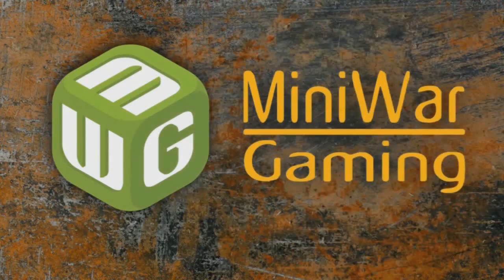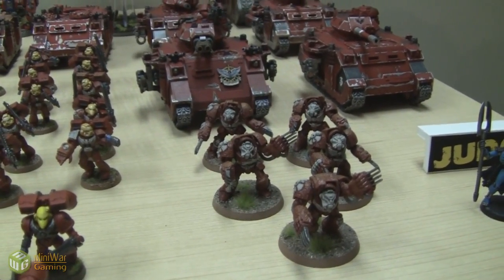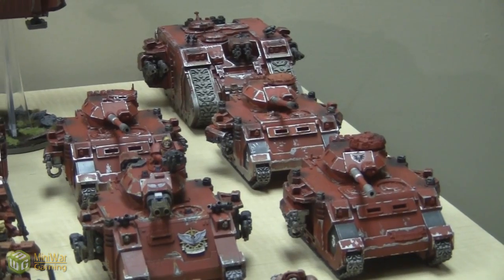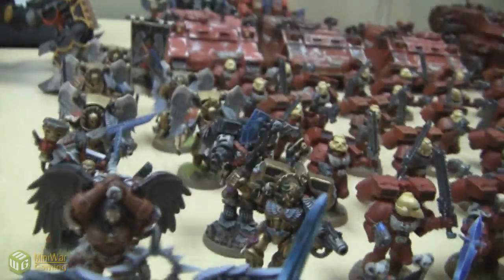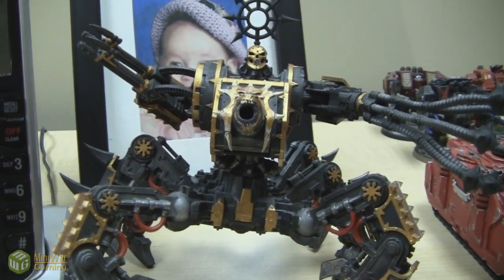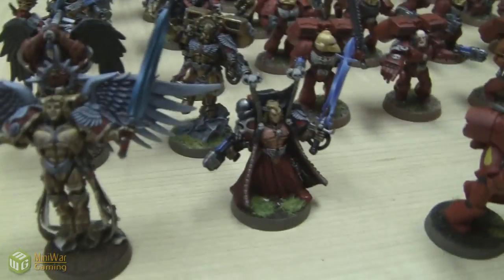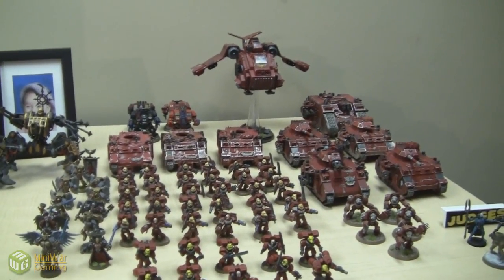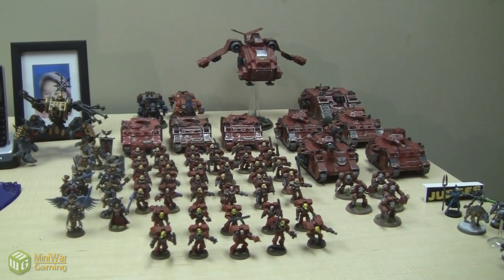3600 points of blood angels Army Update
Take a look at this death filled awesomeness.